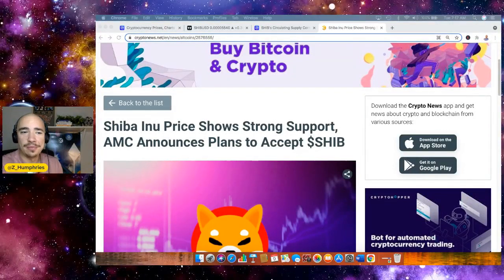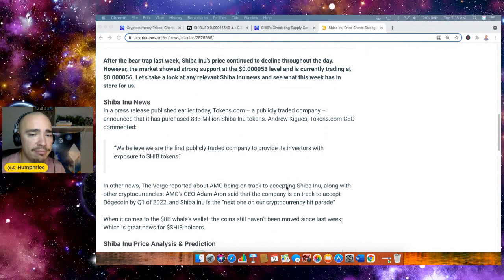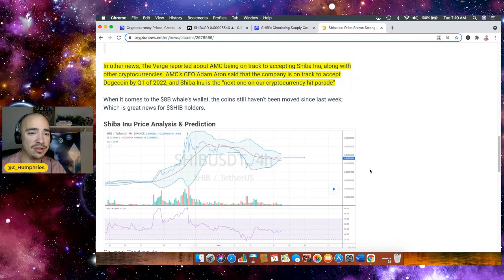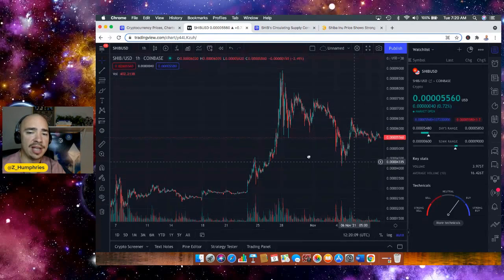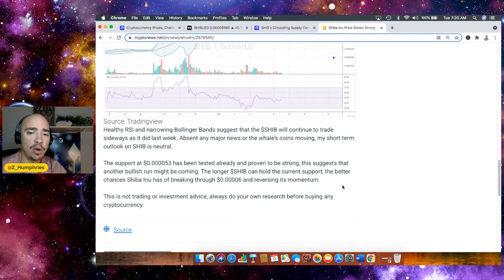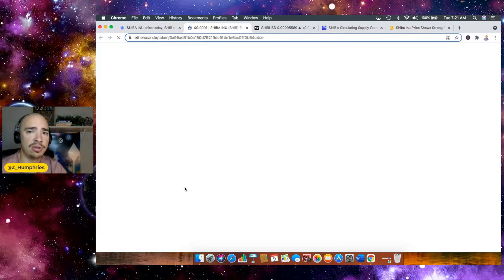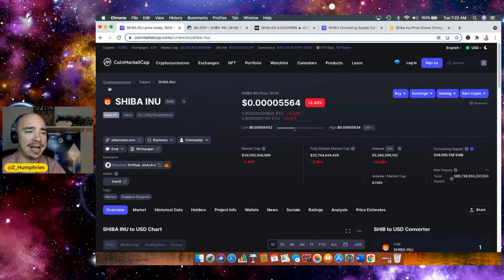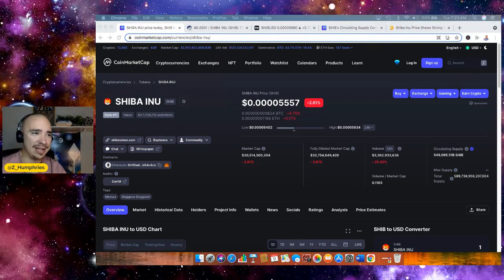AMC ACCEPTING SHIBA INU! STRONG SUPPORT!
AMC ACCEPTING SHIBA INU! STRONG SUPPORT! SHIBA INU HOLDERS! AMC WILL BE ACCEPTING SHIBA INU IN THE NEAR FUTURE. SHIBA INU IS ACCEPTING SHIBA INU AFTER THEY ACCEPT DOGECOIN! SHIBA INU HOLDERS! HERE WE GO SHIBA COIN ARMY! SHIBA INU COIN HOLDERS!